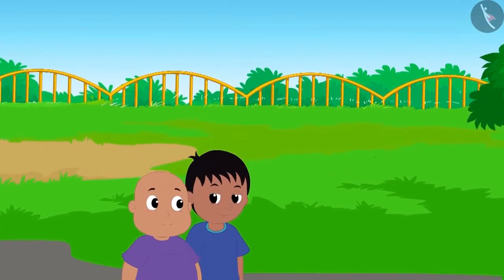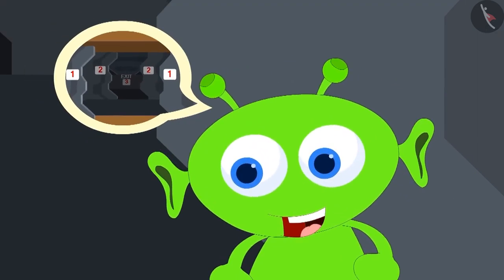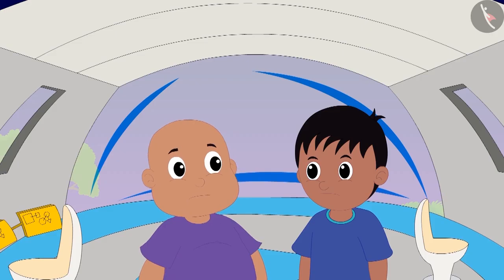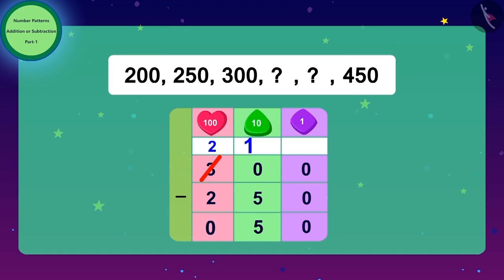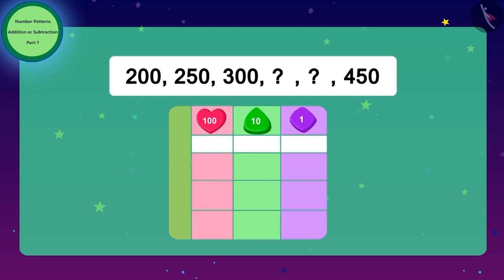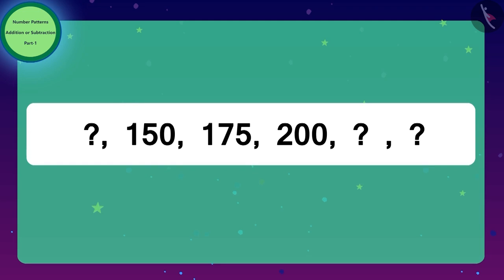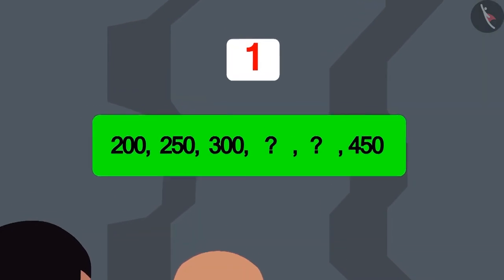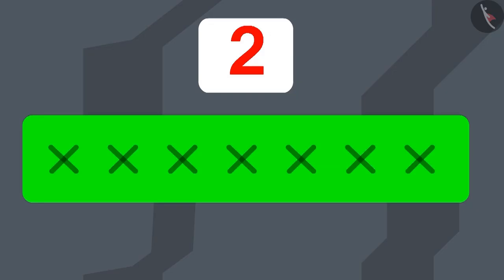Class 3 Maths Chapter 2'Fun with Numbers' Number Patterns Addition and subtraction Part 1 In Engli